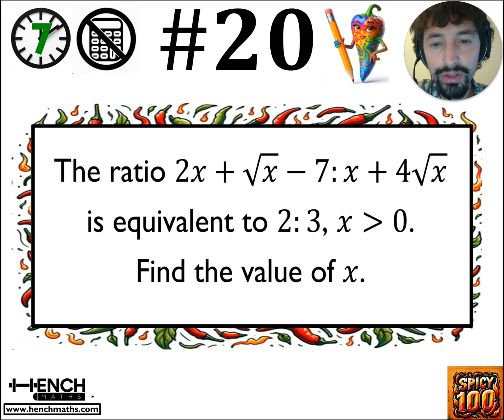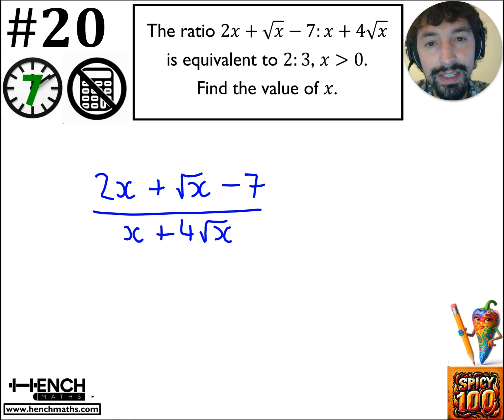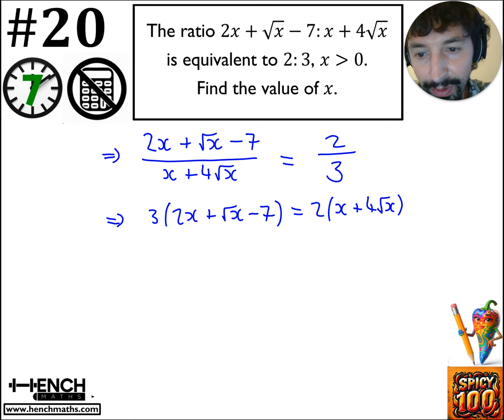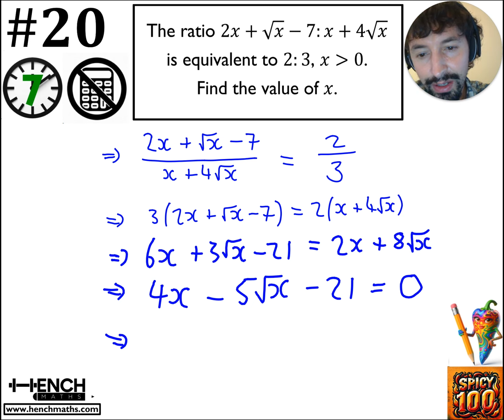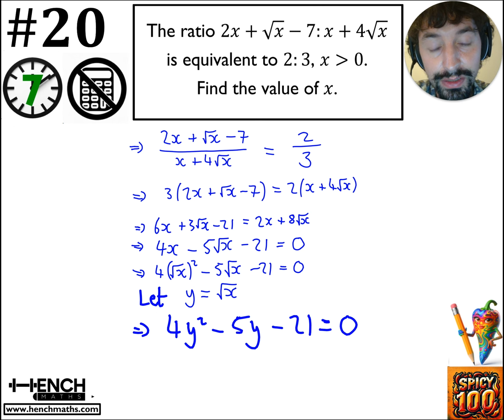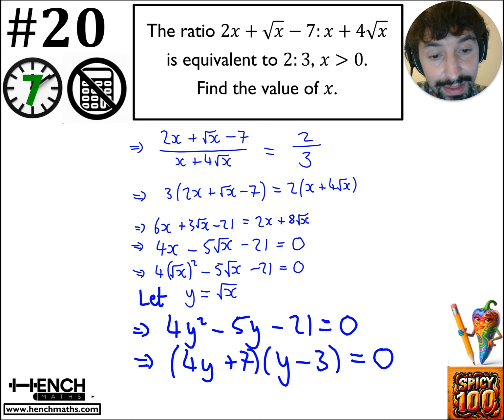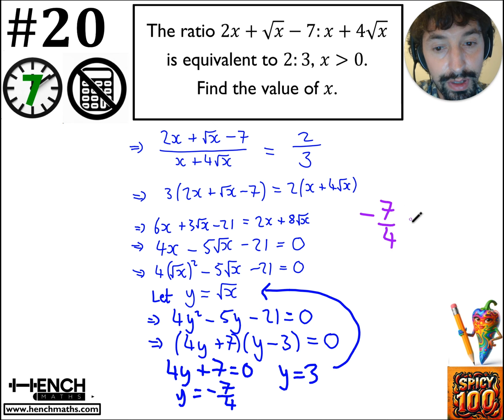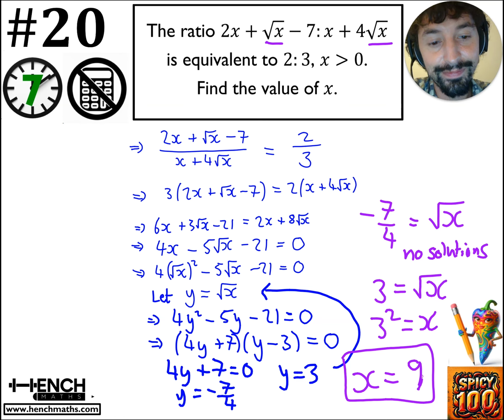GCSE Maths - SPICY 100: #20 Ratio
Question #20 from the @henchmaths SPICY 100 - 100 fiendishly difficult GCSE Maths questions for those students aiming for grade 9 in their GCSE Maths exams.

Question 20 involves 'Ratio', 'Related Quadratics'

Good luck!